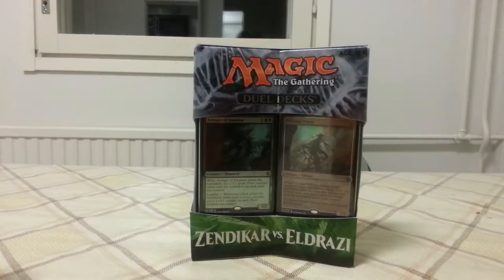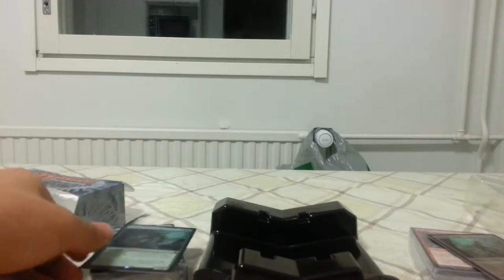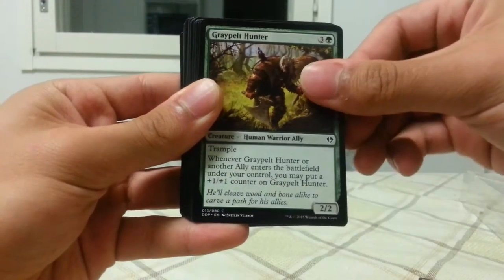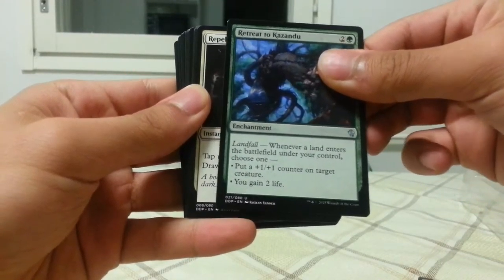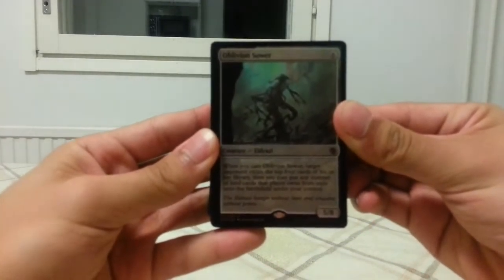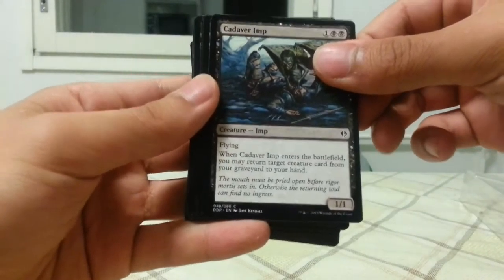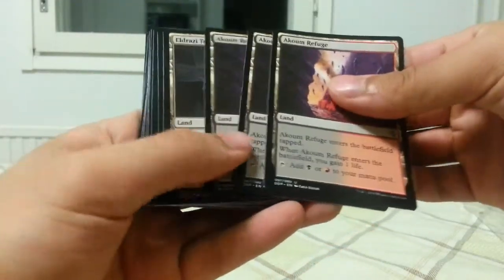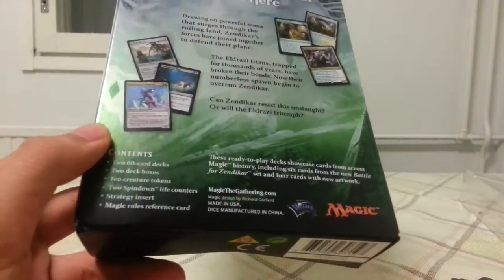Magic the Gathering - Zendikar vs Eldrazi Duel Decks